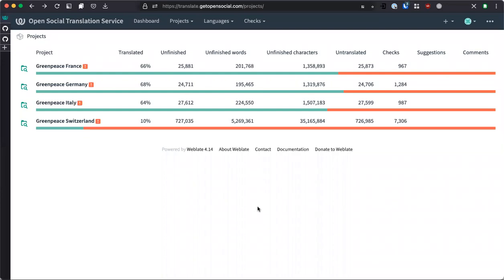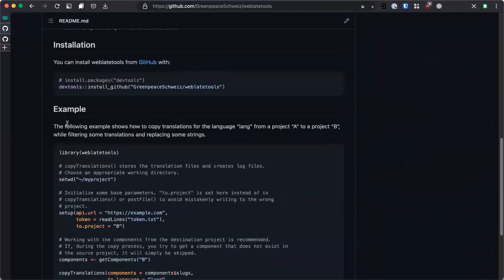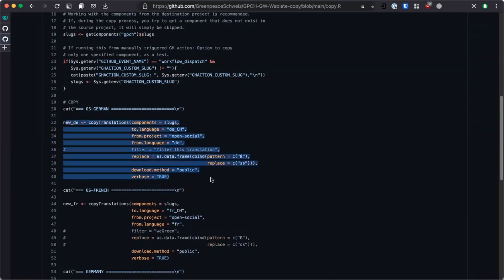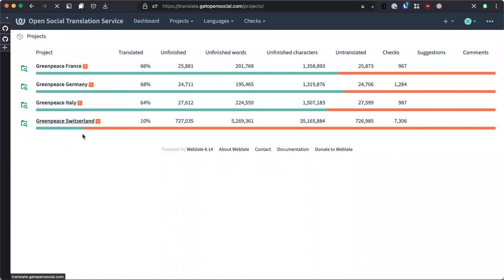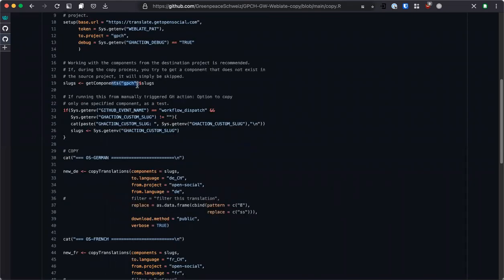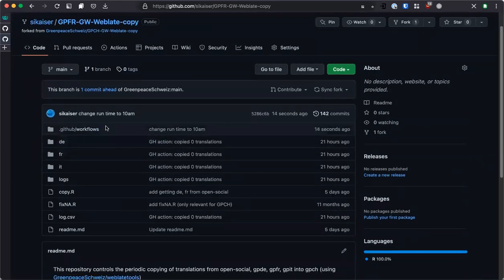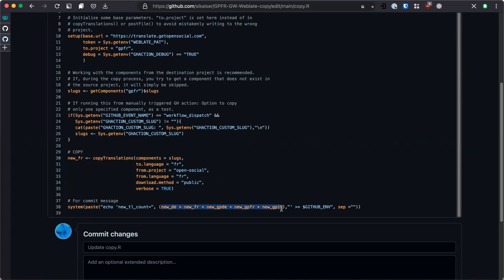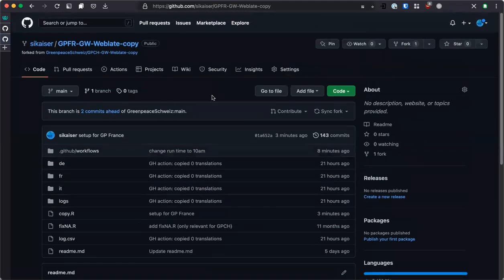Greenpeace Switzerland Weblate Copy Setup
This video explains the setup that Greenpeace Switzerland is using to copy translations between Weblate projects. It's split into two parts:
00:00 - OVERVIEW
15:54 - IMPLEMENTATION GUIDE

The first part gives a general overview of context, chosen approach, and technical setup. In the second part you find step-by-step instructions on how to adopt this approach for your own organization. If you want to get started quickly, jump to the second part.

ADDENDUM
- The Github Actions approach can also be used to trigger the code manually. If you only want to copy translations once, or you don't trust it enough to set up a schedule, you can still use this approach.
- At 9:43 and 11:33 I hover over the language / project names to show the URLs behind them. You can see the URLs displayed at the bottom left of the screen.